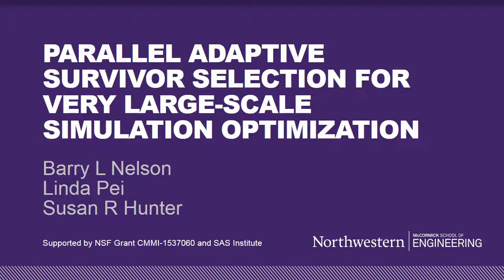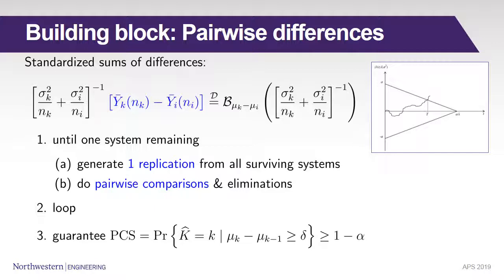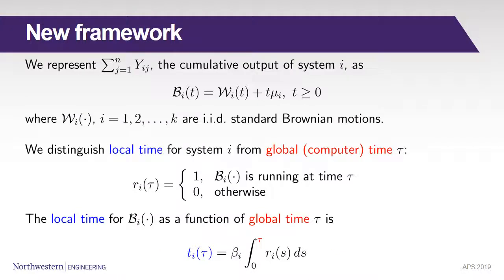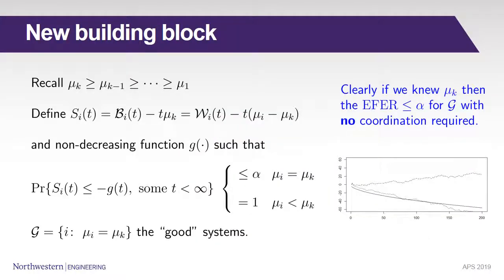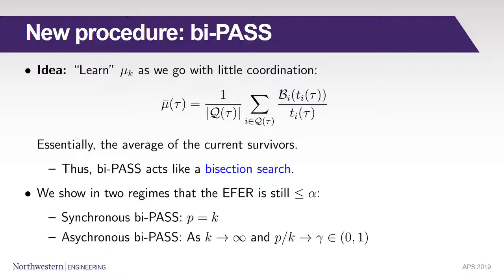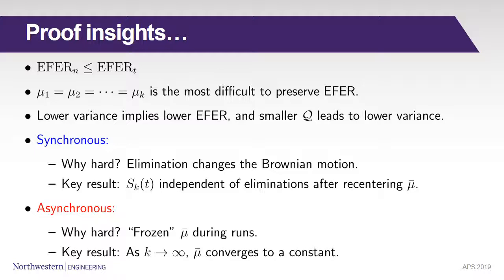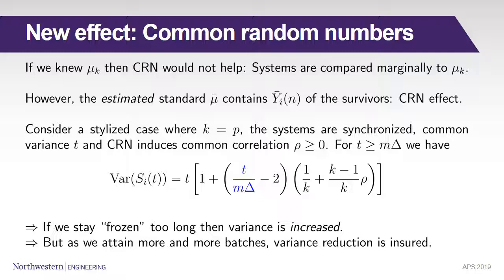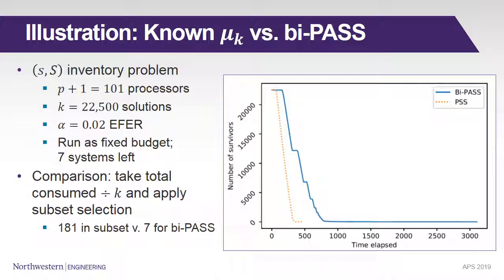Parallel Adaptive Survivor Selection for VERY Large-Scale Simulation Optimization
Talk to be presented at the Applied Probability Society Conference July 2019 by Barry L Nelson